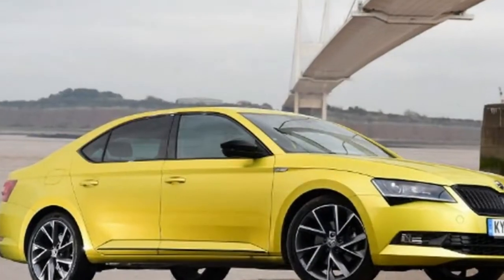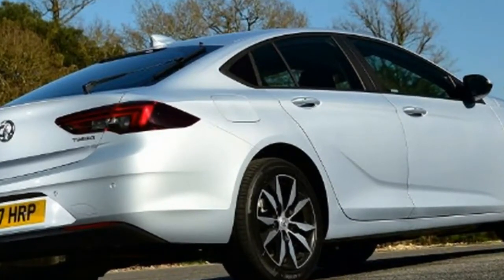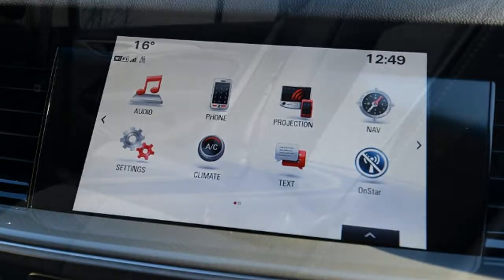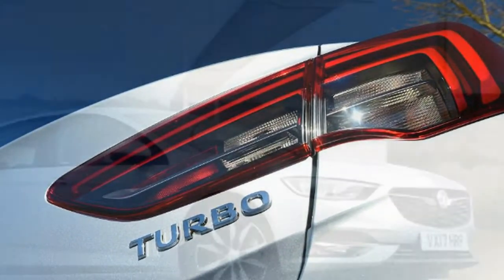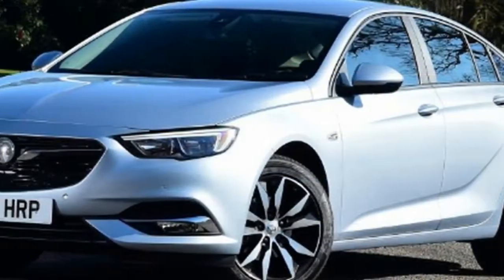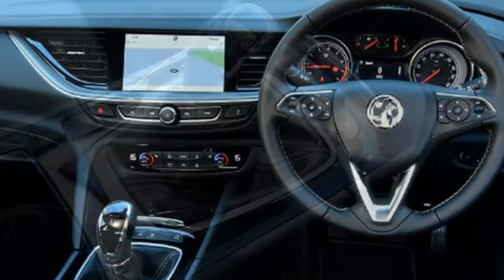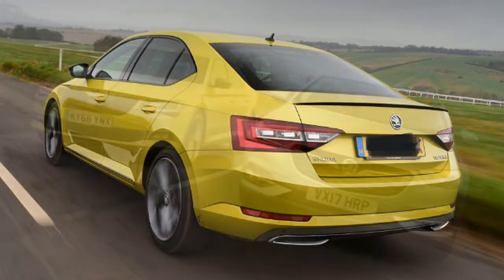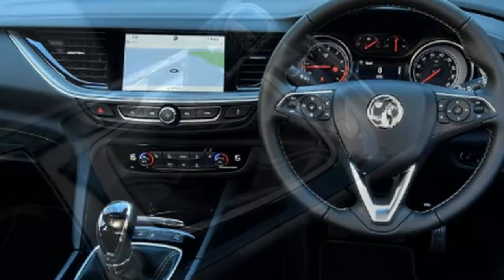Which Is The Greatest?? Vauxhall Insignia Grand Sport vs Skoda Superb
Vauxhall Insignia Grand Sport vs Skoda Superb

Top-value Vauxhall Insignia Grand Sport locks horns with Skoda Superb in big diesel hatch battle
The battle for honours in the company car park changed with the arrival of family SUVs, because many buyers ditched their conventional saloons and hatchbacks for something with a little more style.

But while fleet warfare might be fought in a different way these days, there’s still a group of large, practical and tech-filled hatches that’s perfect for business people or families wanting affordable transport.
Head-to-head
Model: Vauxhall Insignia Grand Sport 2.0 Turbo D 170 SRi VX-Line Nav Skoda Superb 2.0 TDI 150 Sportline Hatch
Engine 2.0-litre 4cyl turbodiesel 2.0-litre 4cyl turbodiesel
Power/torque: 168bhp/400Nm 148bhp/340Nm
Transmission Six-speed manual, front-wheel drive Six-speed manual, front-wheel drive
0-60mph/top speed: 8.4 seconds/140mph 8.7 seconds/137mph
Test economy: 48.2mpg 51.3mpg
CO2/tax: 136g/km/£140 113g/km/£140
Options Metallic paint (£565), LED headlights (£1,295), head-up display (£290), driving assistance pack (£650), FlexRide adaptive dampers (£850), wireless charger (£160) Dragon Green special metallic paint (£900), space saver spare wheel (£105)